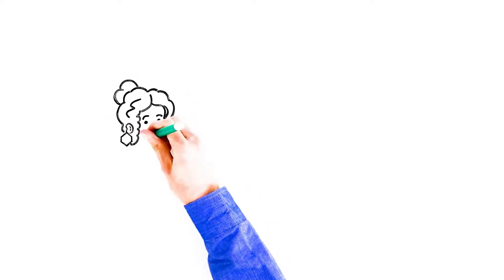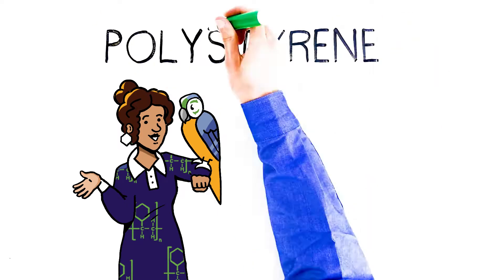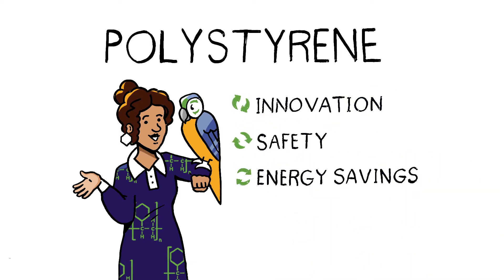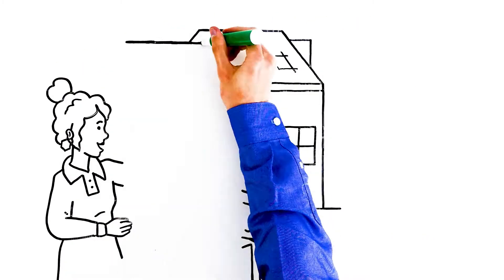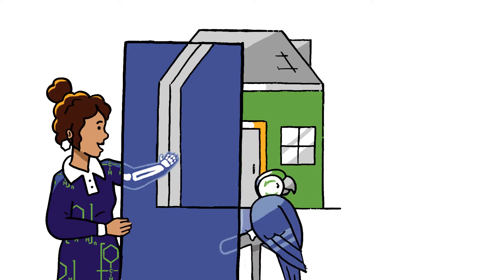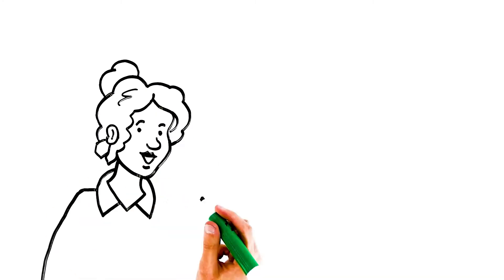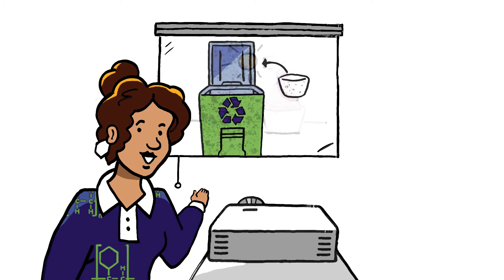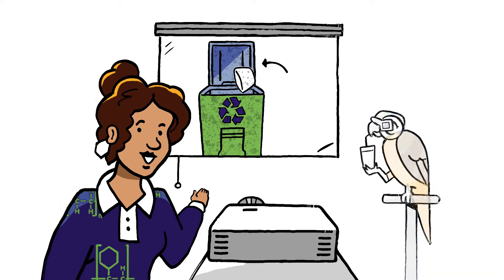Polystyrene, a one of a kind design, made for repeating PS, polystyrene is recyclable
Polystyrene is valuable and sustainable and has many material applications that out-perform alternative solutions. From construction and insulation to safe and hygienic food storage to medical applications and electronic housings and more. It has enabled innovation, safety, and energy savings across dozens of industries making it indispensable to our daily lives. PS, polystyrene is recyclable. (English)